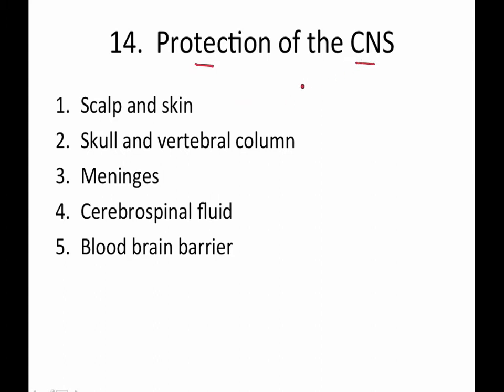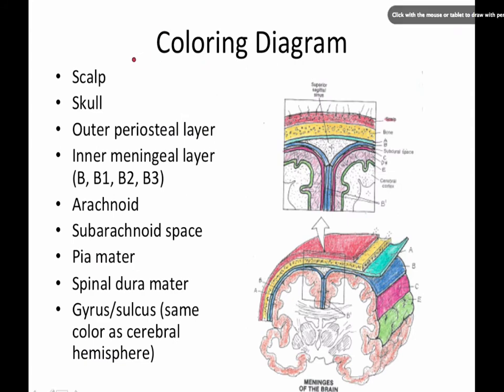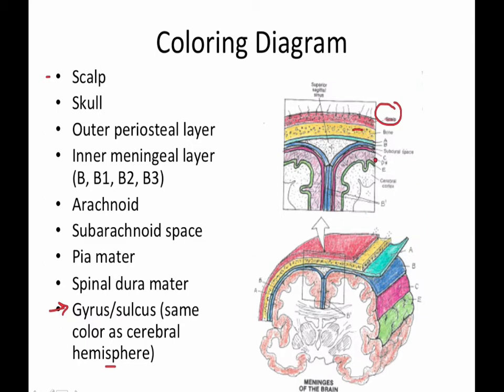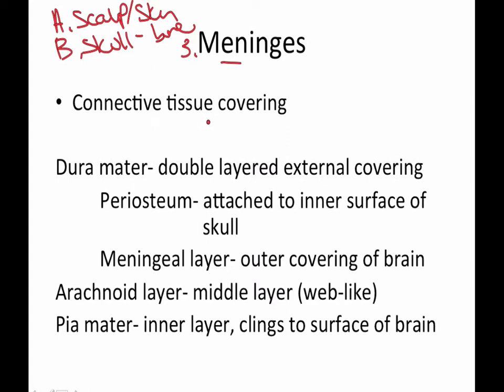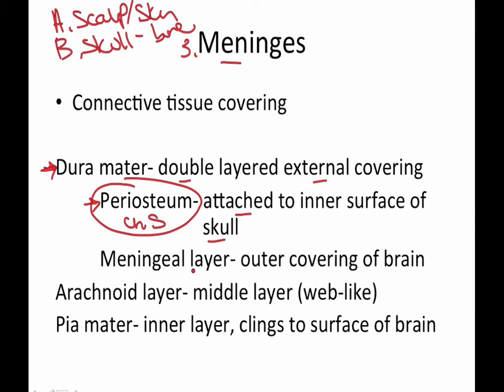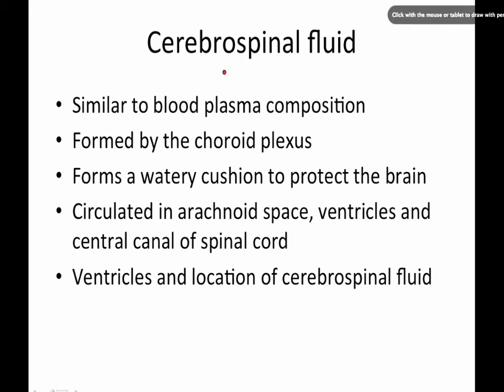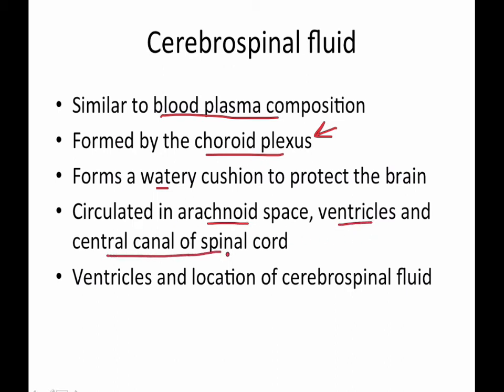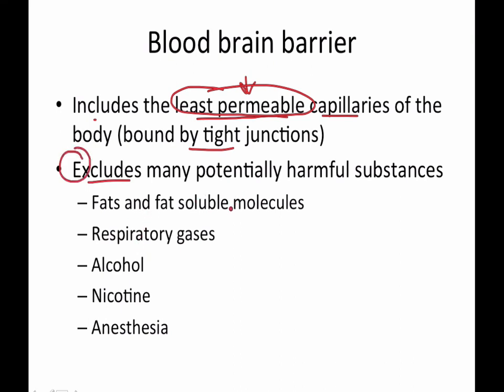051 Protection of CNS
This video covers the protection of the central nervous system including the menengies, arachnoid layer, blood brain barrier, cerebrospinal fluid etc.